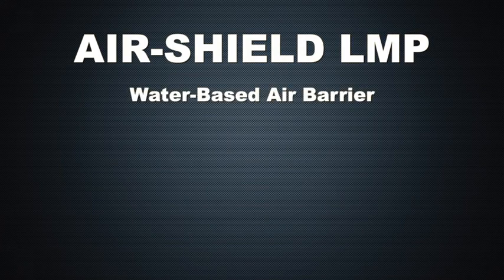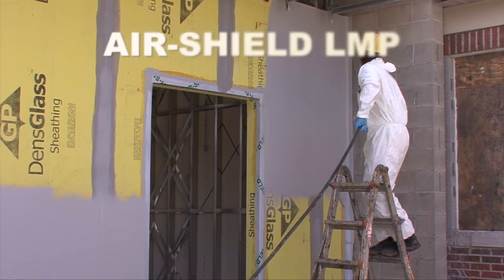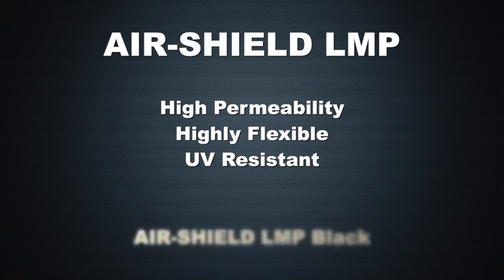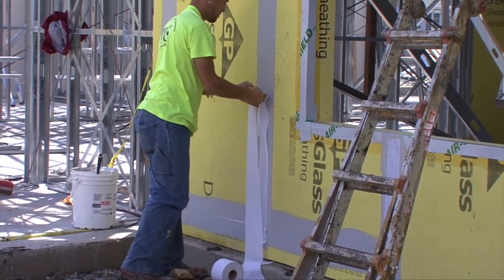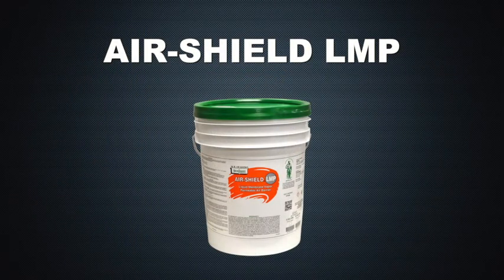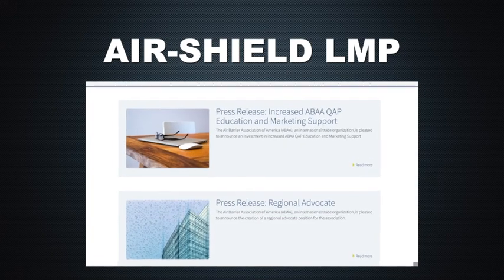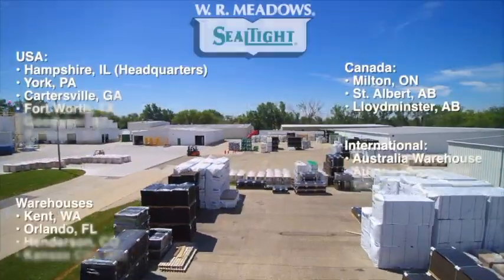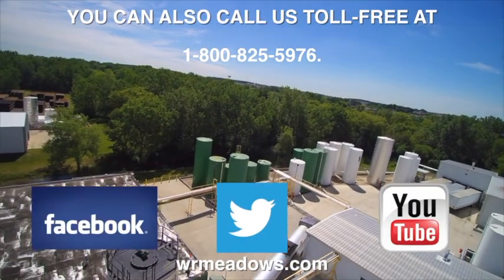AIR-SHIELD LMP (2) Liquid Membrane Vapor Permeable Air Barrier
AIR-SHIELD LMP is a water-based air/liquid moisture barrier that cures to form a tough, seamless, elastomeric membrane. AIR-SHIELD LMP exhibits excellent resistance to air leakage. When properly applied as a drainage plane, AIR-SHIELD LMP prohibits liquid water intrusion into the substrate.